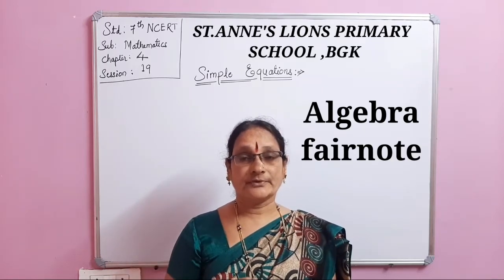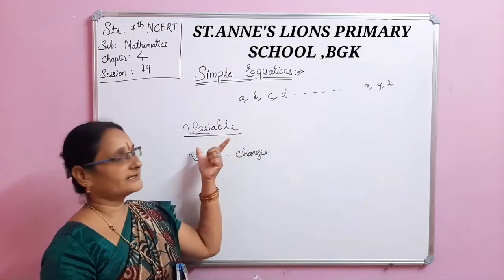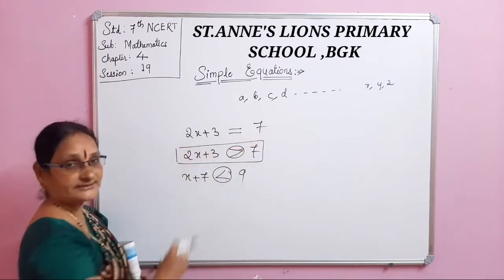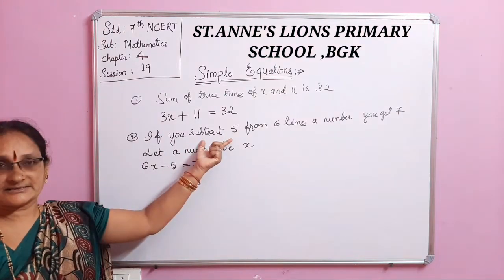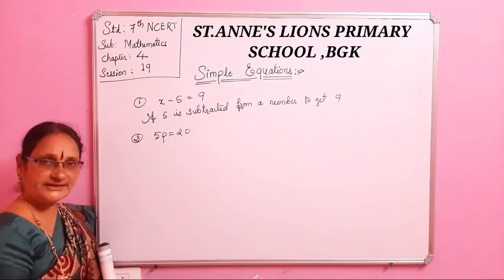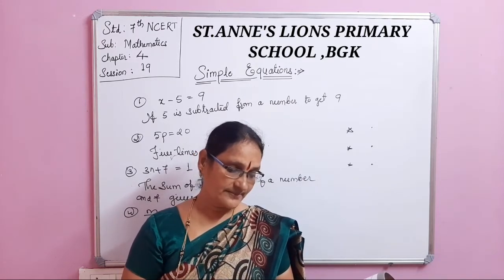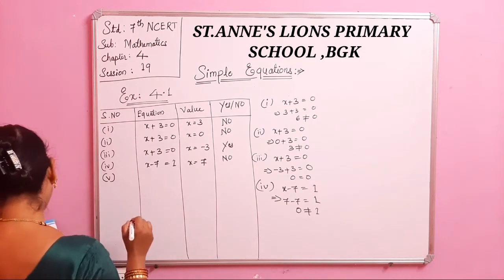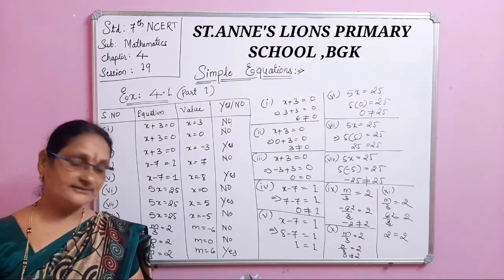Std 7th maths ncert chapter 4 simple equation ex 4.1( part 1)